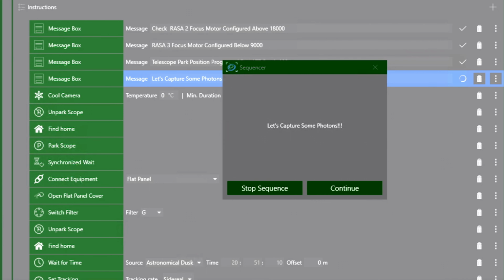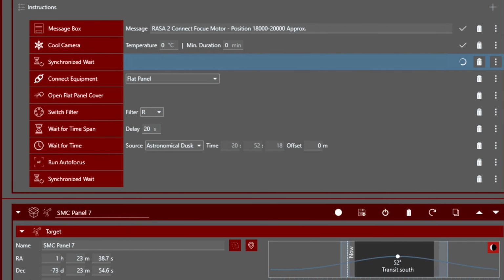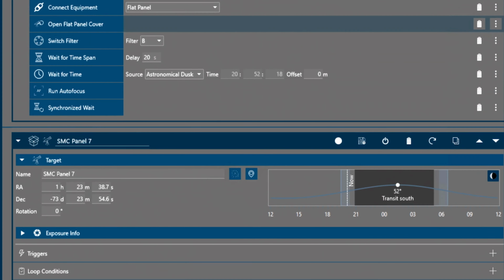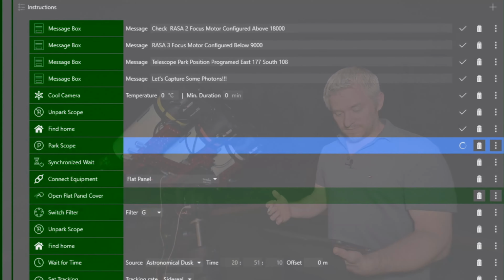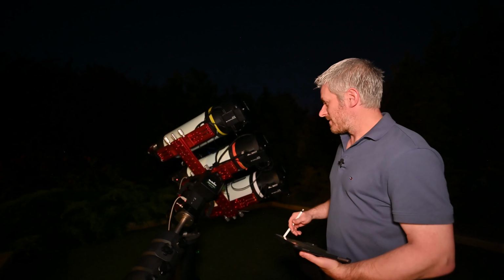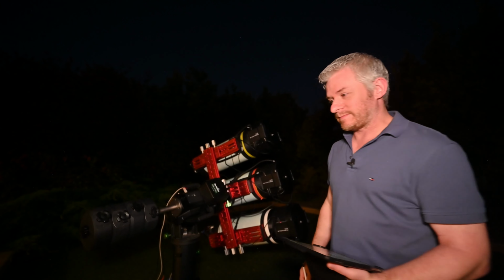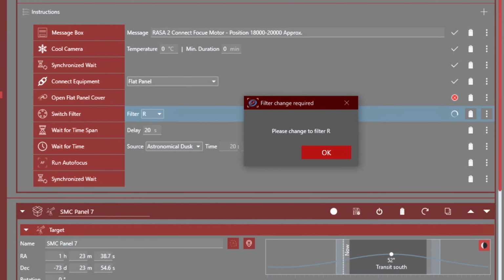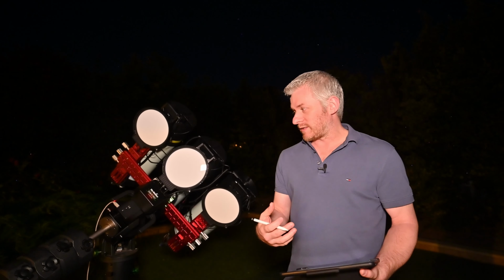The Small Magellanic Cloud Continues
We are certainly getting their with my project, with a bit of luck we might be able to finish this project this year which is a huge achievement...let's cross our fingers!

How Can You Help Supporting the Channel and My Work

If you would like to add your support to my channel and help it grow you can do so by a small donation by becoming a YouTube member.

Thank You to my members and thank you to everyone for your support,
Steve

If your looking for equipment to purchase and wish to help support this channel, at no extra cost to you affiliate links provide me with a few extra dollars to help build upon my channel.

Currently Supported By.